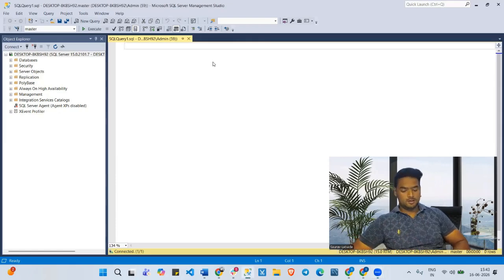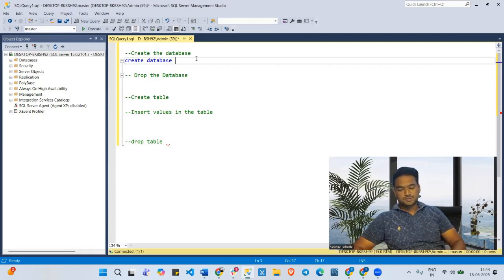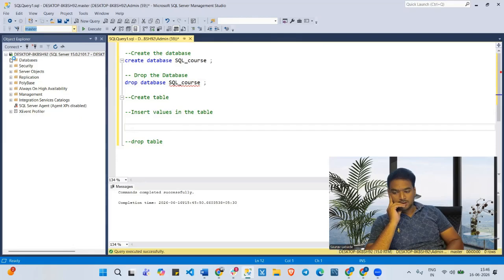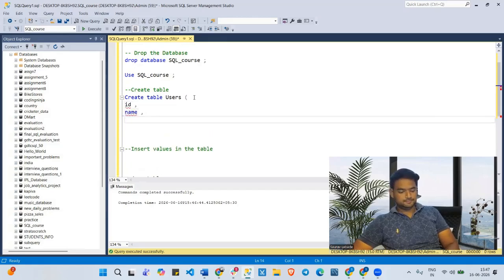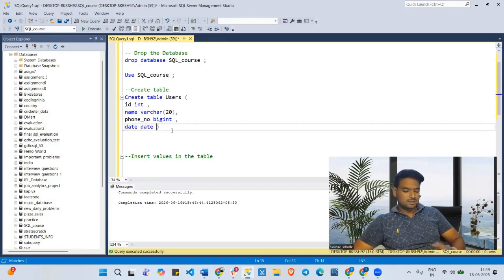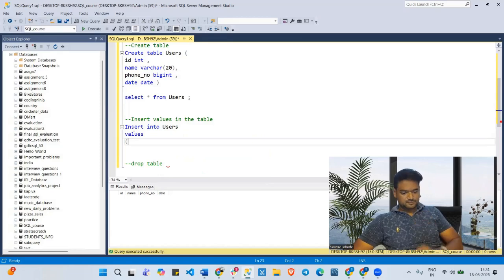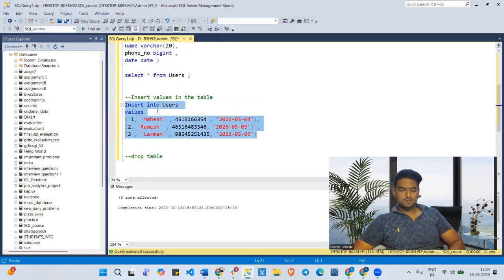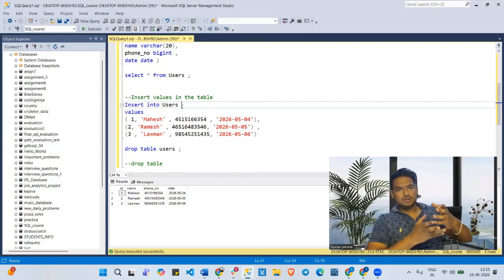SQL Tutorial 1 : Create , Insert and drop Statement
This is our first video of SQL playlist . The video contains about create , insert and drop statement in sql .